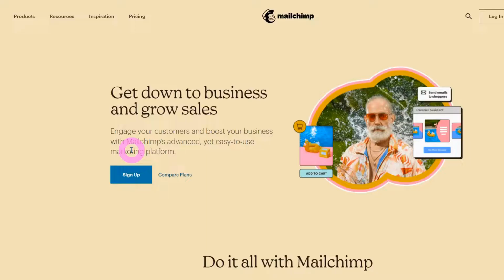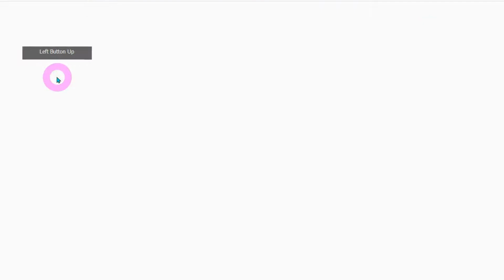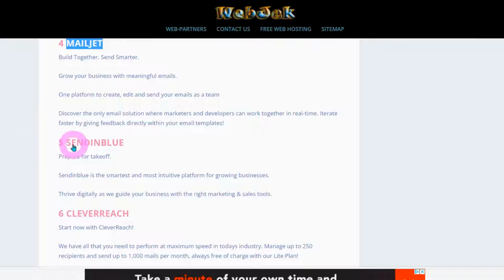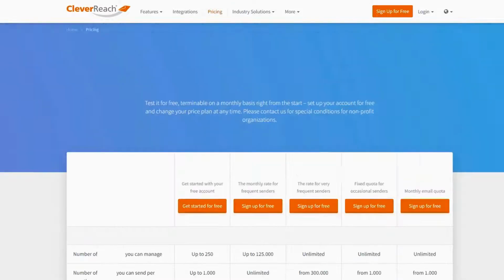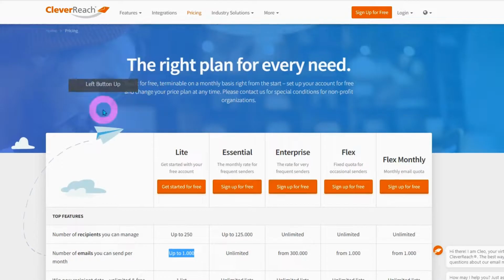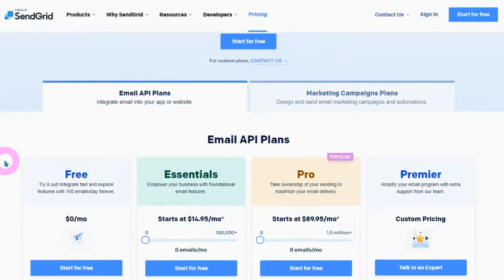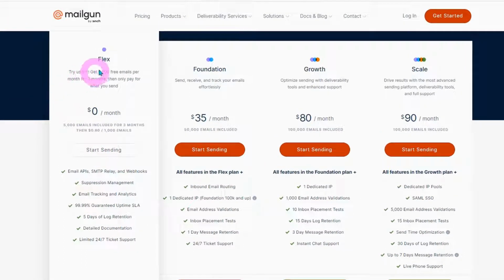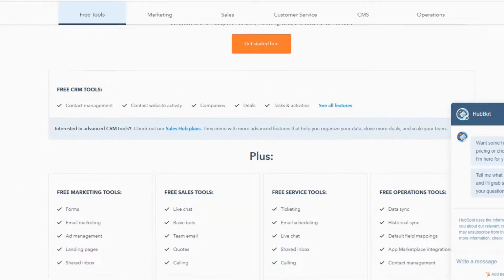How to Send Mass Email with Best Email Marketing Tools (Bulk emails) 2022/send 10000 emails per day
Get most Software at An Affordable Price

If you want to send information about your products or service to any of your prospects.
Then Email Marketing is much better & cheaper than any Oher online platform or adverting method online.
Also, if you want to send bulk emails for completely free then this video is Just for you.
I will be sharing more than 10 amazing email marketing websites that will allow you to send bulk emails to all of your subscribers completely free. Yes, completely free.